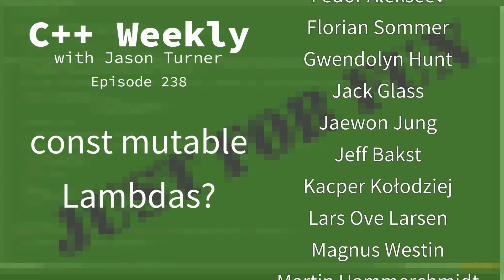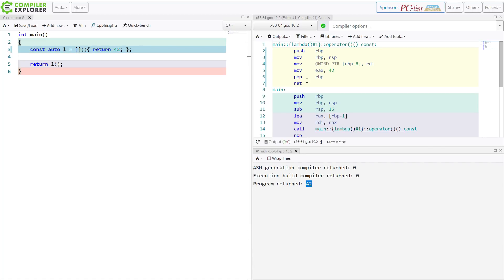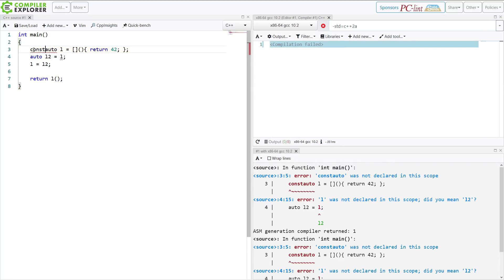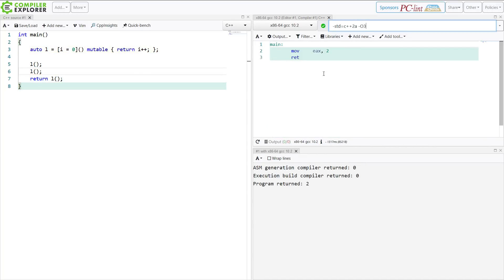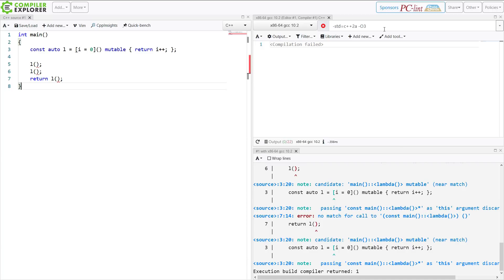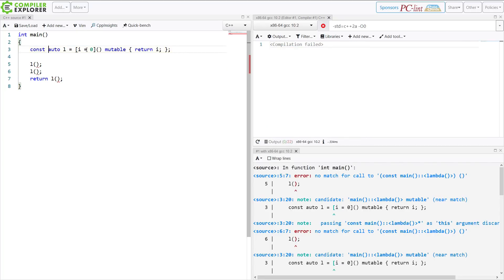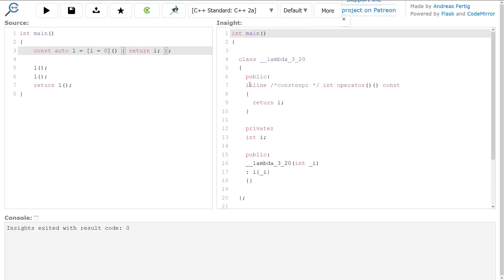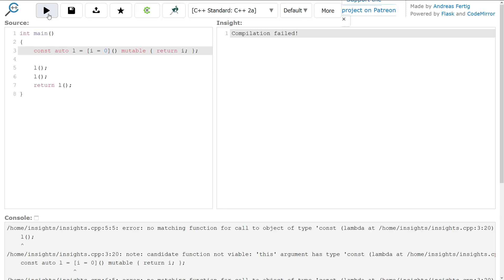C++ Weekly - Ep 238 - const mutable Lambdas?